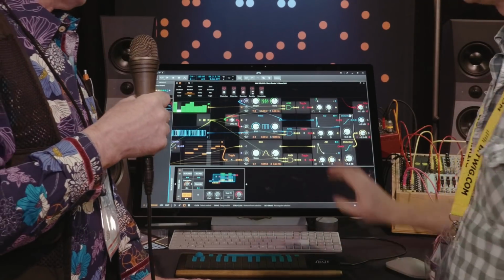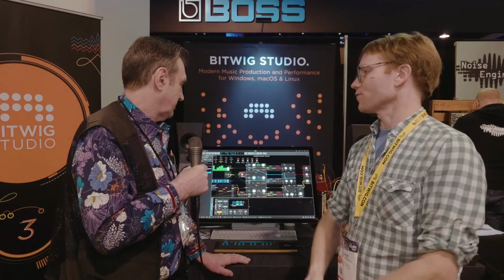Bitwig - Bitwig Studio 3 - NAMM 2019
Bitwig introduce Studio 3, which add a modular environment among other things.